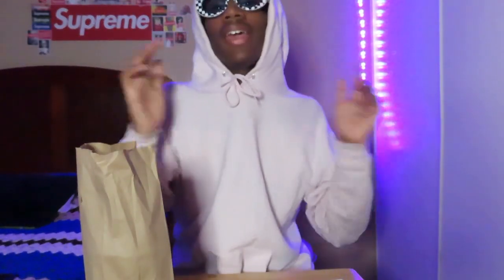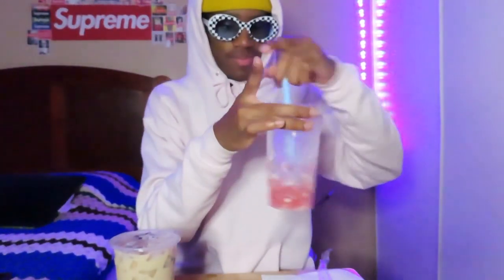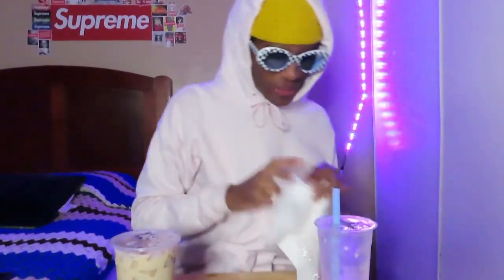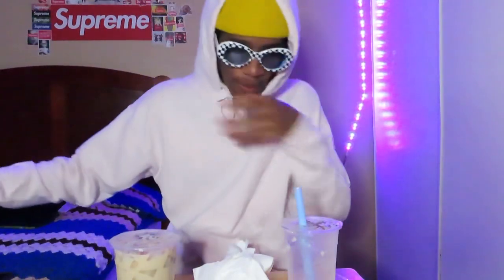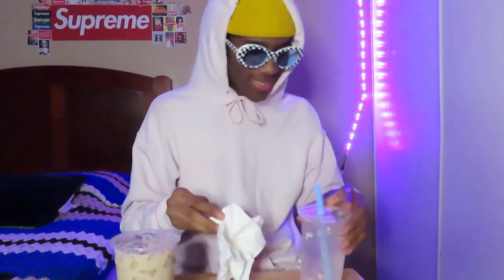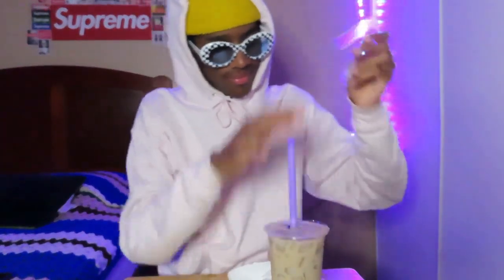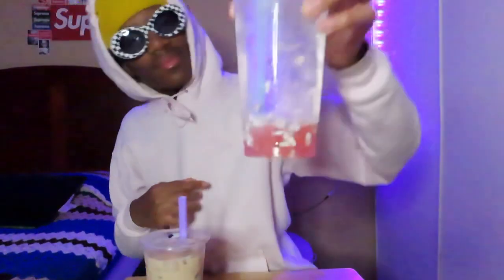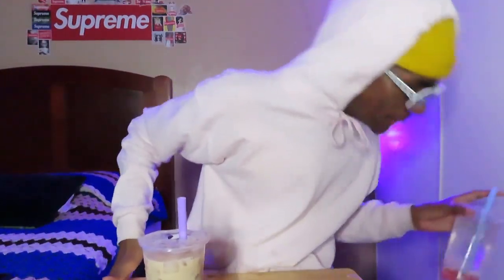My first time trying Boba Tea